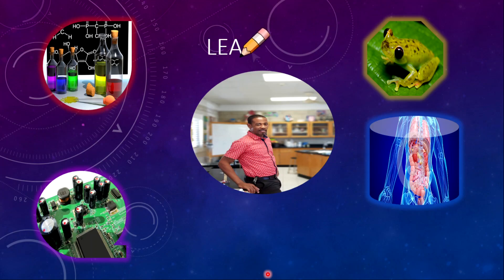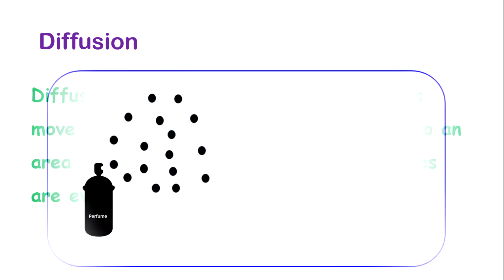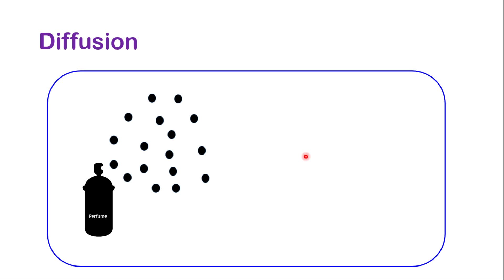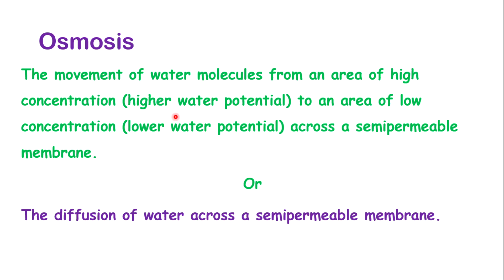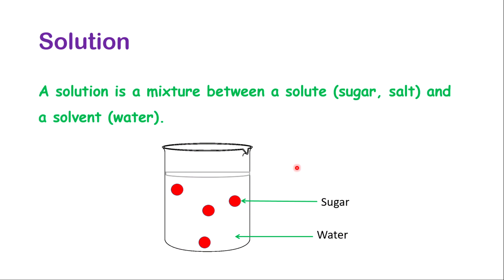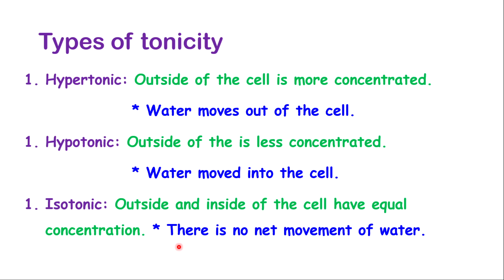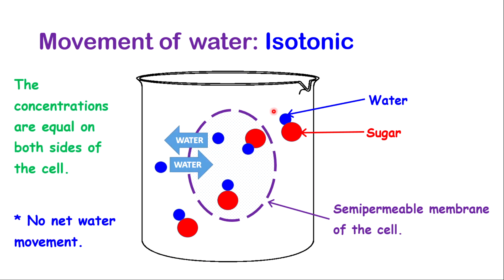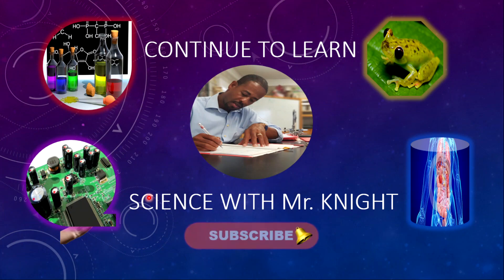Diffusion, Osmosis & Tonicity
This lesson will explain and demonstrate diffusion, osmosis and tonicity.